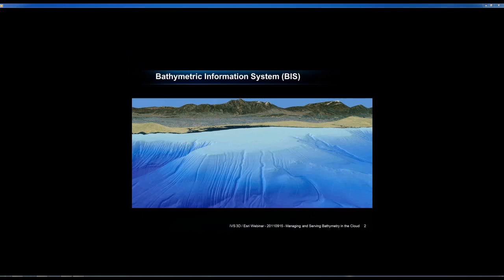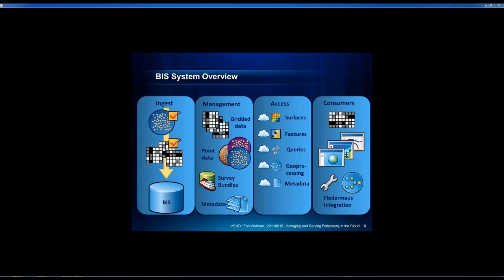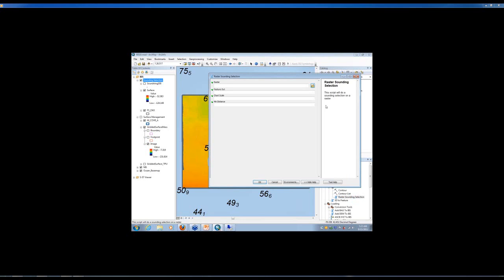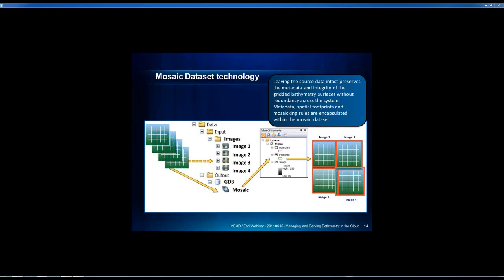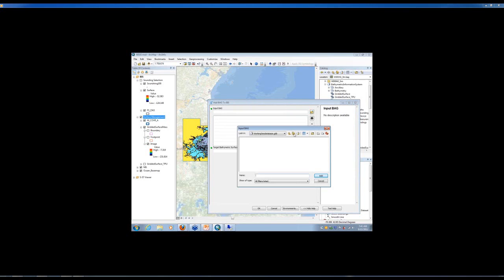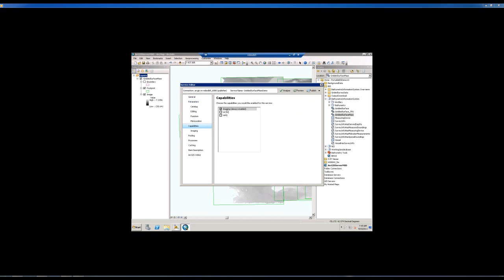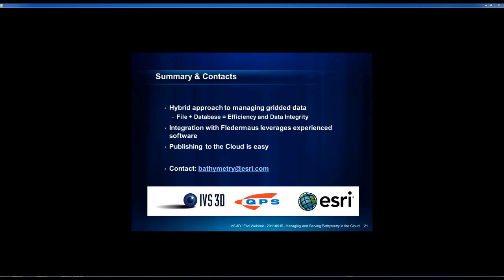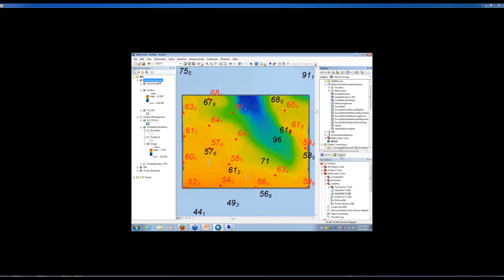Webinar - Managing & serving bathymetry data in the cloud (15 September 2011)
Presenters: Lee Brinton and Tim Kearns, Esri Maritime
Panelists: Lindsay Gee-General Manager QPS, Erin Heffron - Fledermaus Product specialist QPS